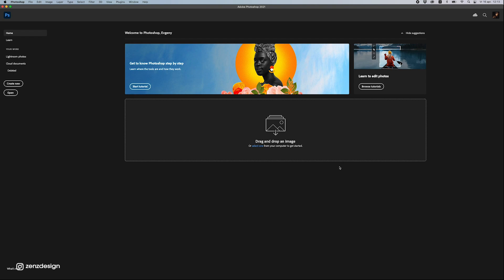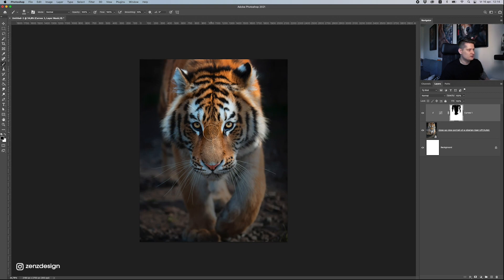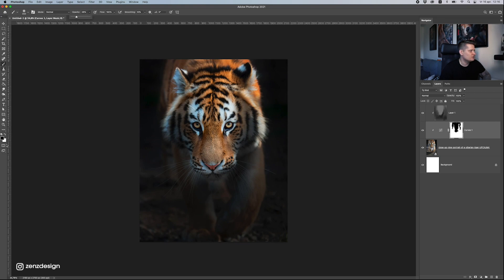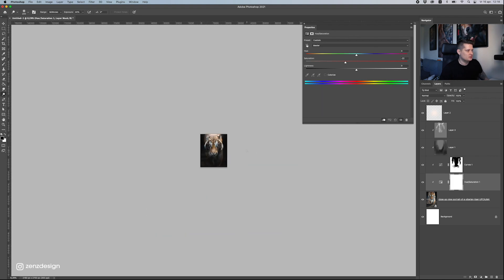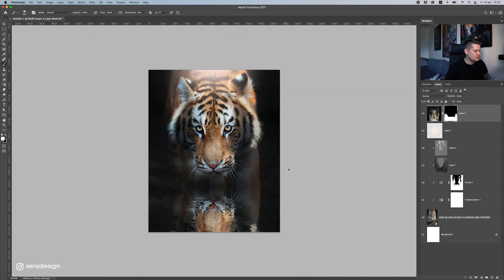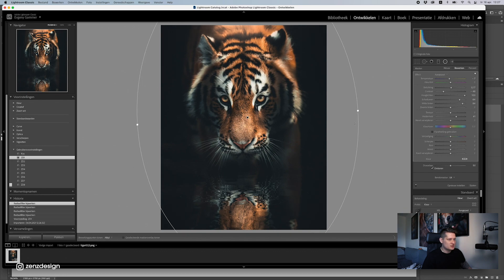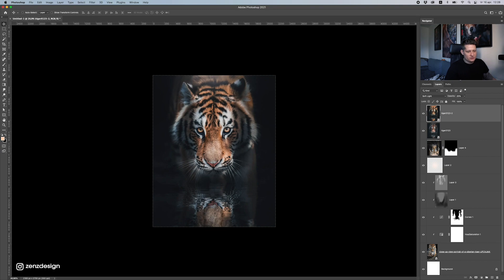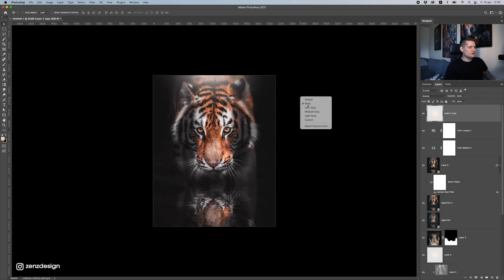How to Turn Photography into Fine Art in Photoshop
Transform your photography into fine art with these simple steps in Adobe Photoshop and Lightroom. Easy to follow.